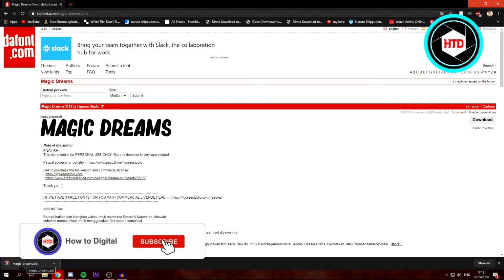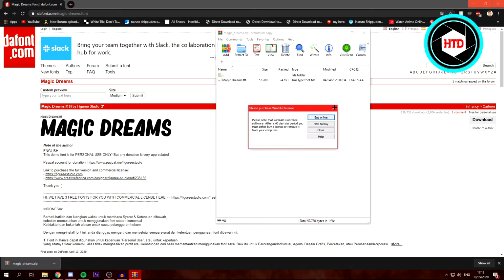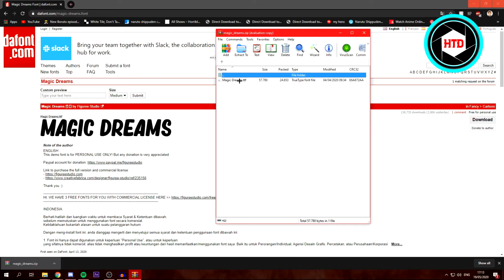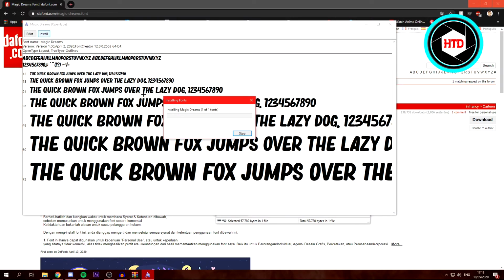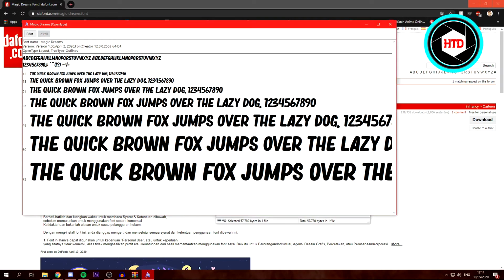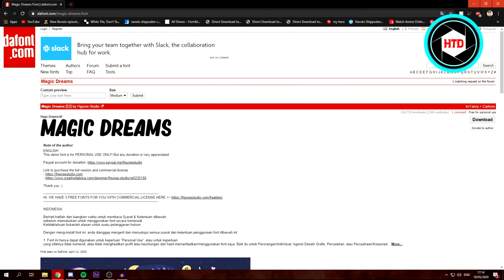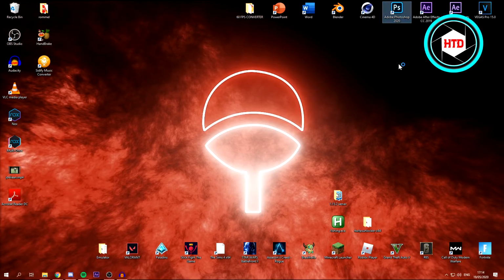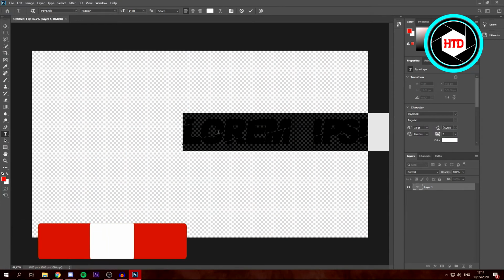How to Download and Install Fonts in Photoshop! (Full Guide)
Learn How to Download and Install Fonts in Photoshop! (Full Guide)

In this video I show you how to download and install fonts in photoshop. This will be a short guide that shows you exactly how you can download and install fonts in photoshop.

Here's how to download and install fonts in photoshop.

1) download a font
2) open the file
3) open the font file
4) click install